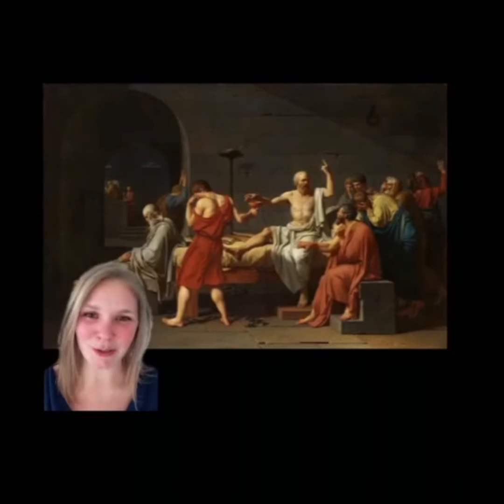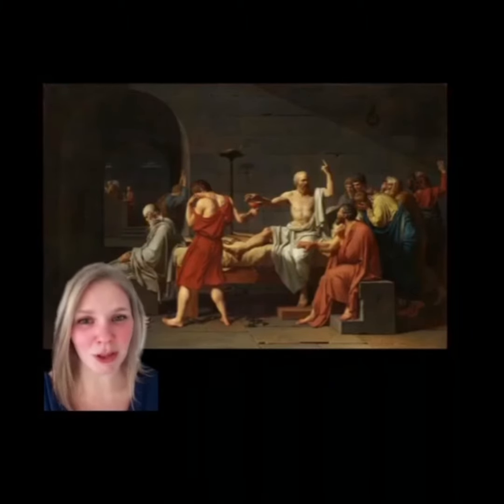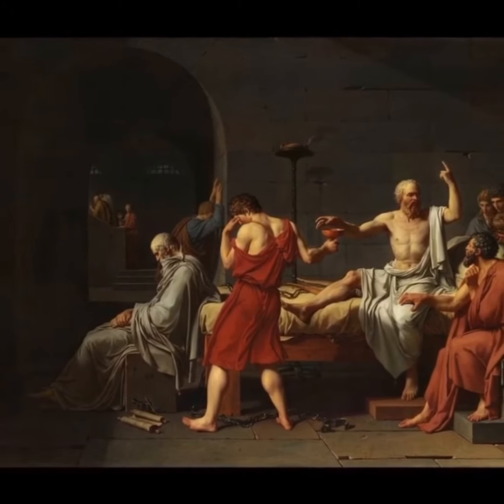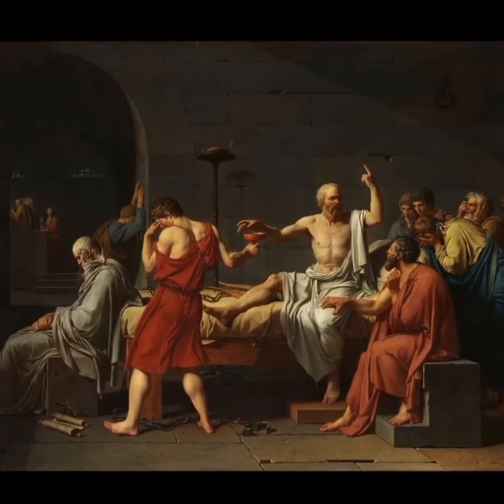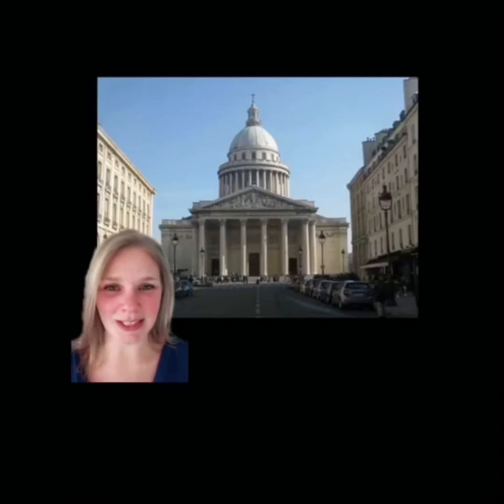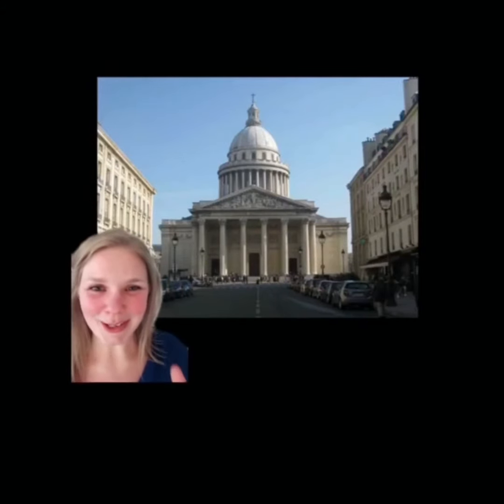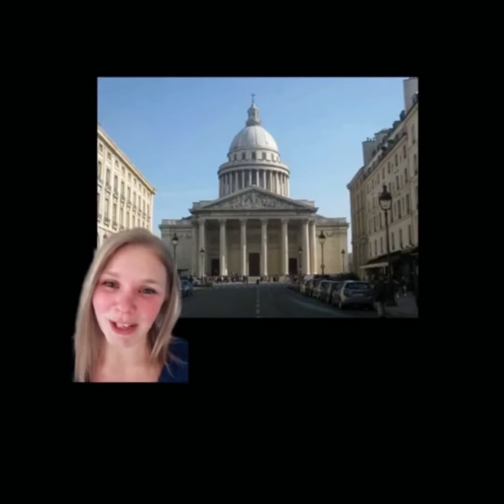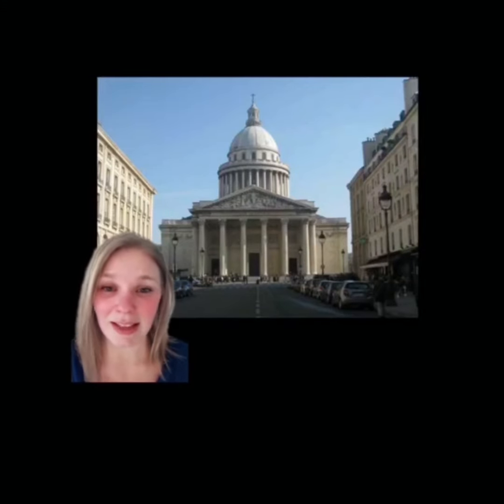Neoclassicism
Learn about an 18th century art movement that channels the Greeks and Romans. In this Neoclassicism highlight, Dani focuses on “The Death of Socrates” by Jacques Louis-David and Le Parthenon in Paris.